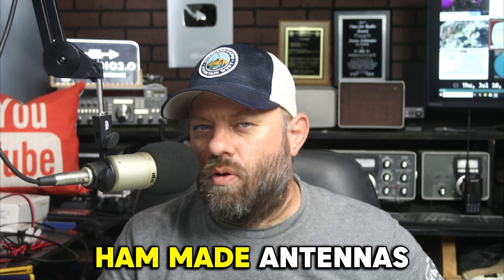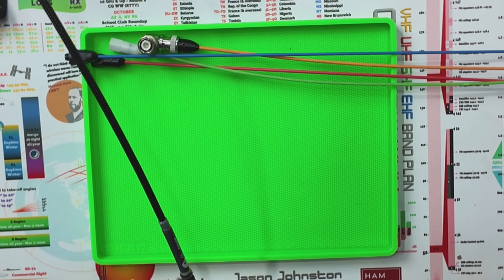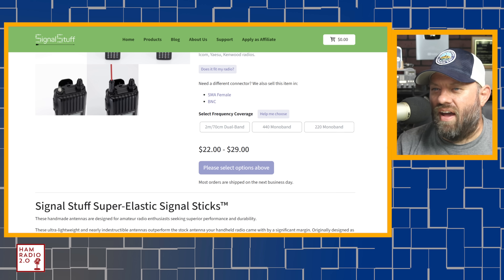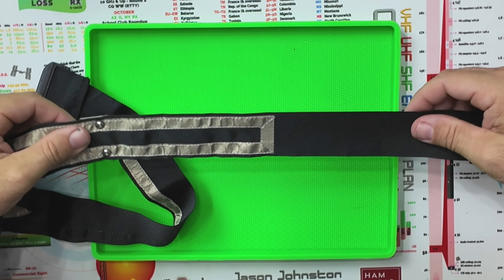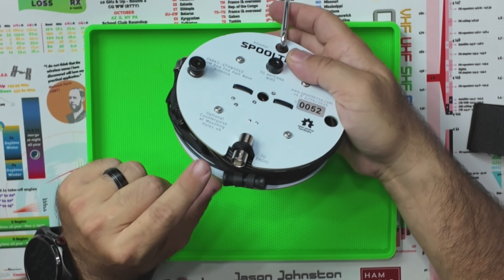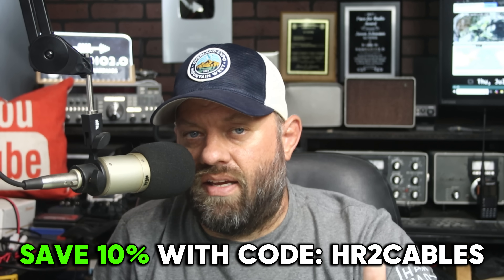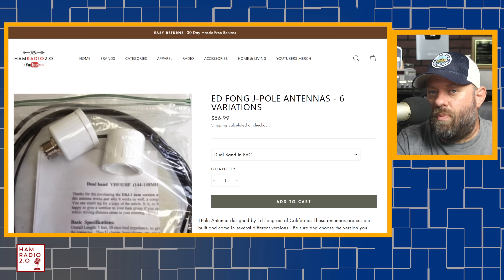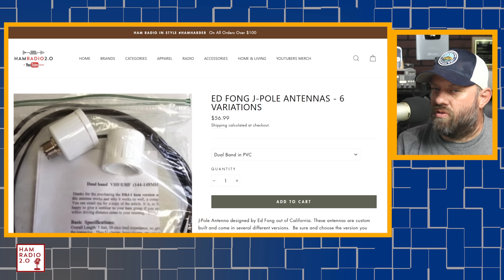Best 6 NEW Ham Radio Antennas for 2025!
Discover the world of DIY antennas crafted by Ham Radio operators! In this video, we explore innovative antenna designs, expert tips, and step-by-step guides to building high-performance antennas for amateur radio. Perfect for hobbyists and enthusiasts looking to boost their signal and connect with the global Ham Radio community.